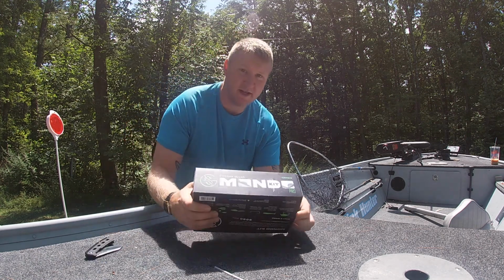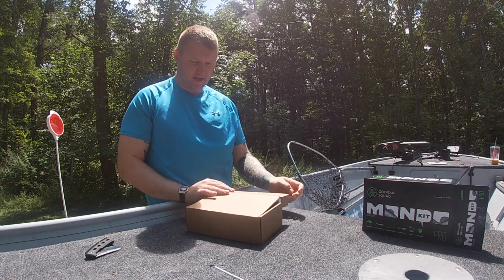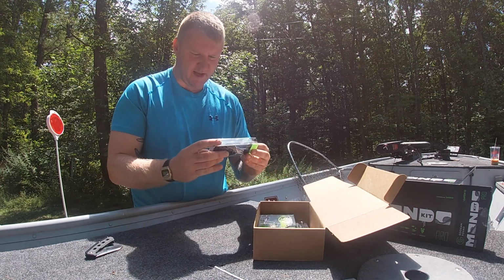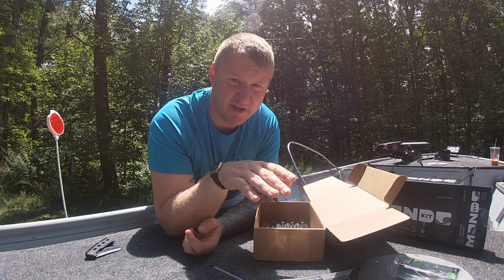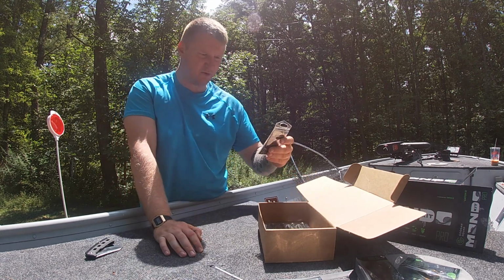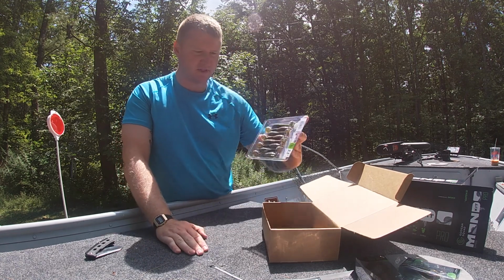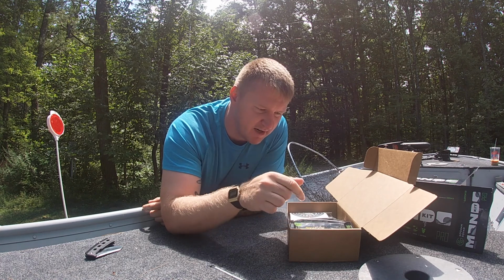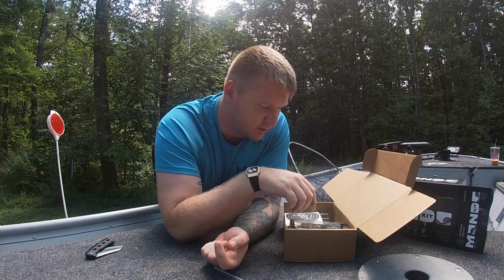Is GOOGAN SQUAD MONDO PRO kit out of this World?? (Should you buy it?)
Today we are going to take a look at the Googan Squad Mondo Pro kit and see what's inside. Is it worth the price? We take a look inside and see how much everything is worth!

GoPro Gear I Use-
GoPro Hero 7 Silver
GoPro Mount
GoPro Chest Mount
SD Card

This video and description contain affilate links. If you purchase something through the links provided I receive a portion which help gorw the channel and make it possible to make more content!